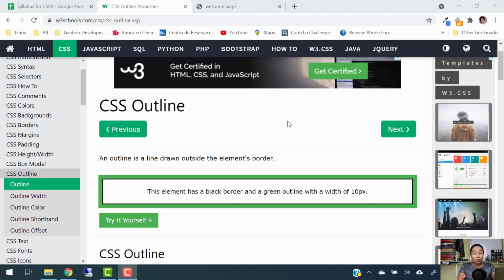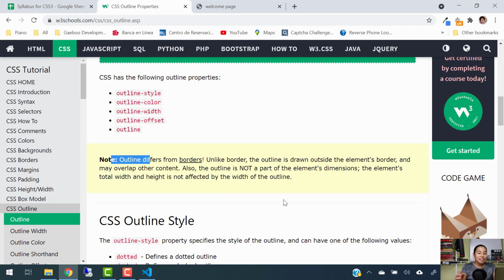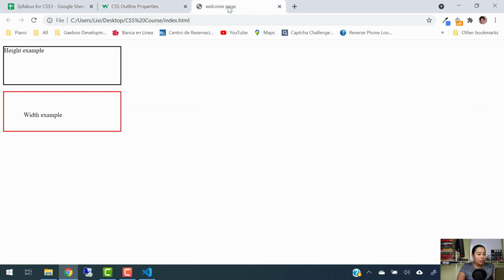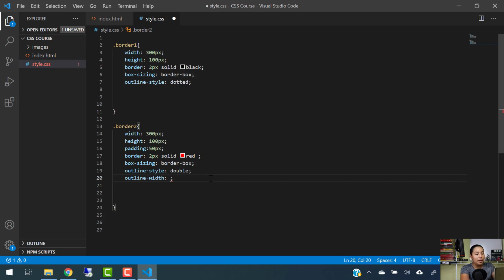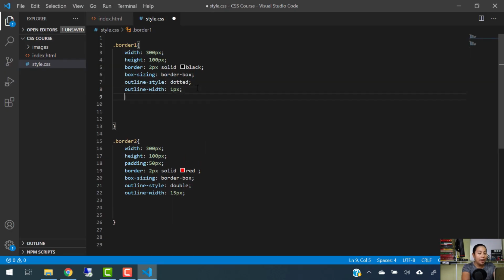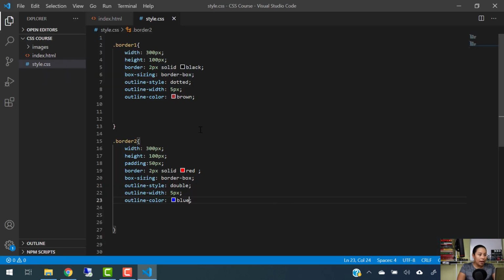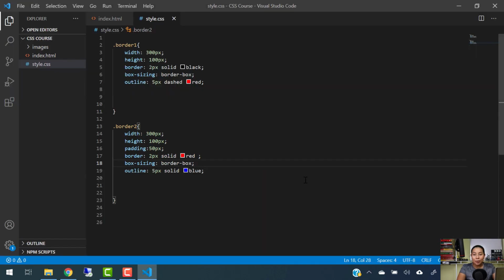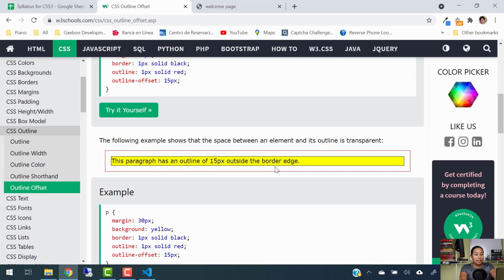Chapter 12: CSS Tutorial - Outline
In this video you will learn how to add an outline to your css code, we will be talking about style, color, width and offset properties.

If you have questions leave them in the comments section below.